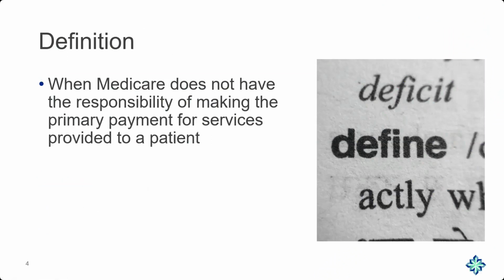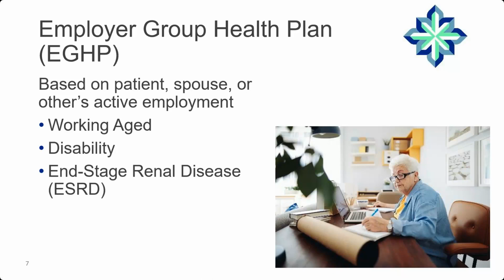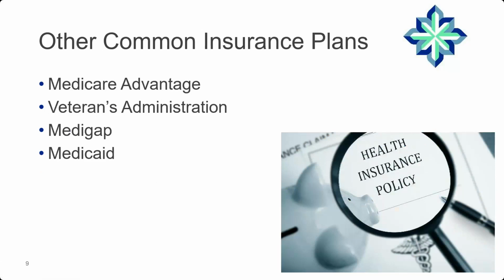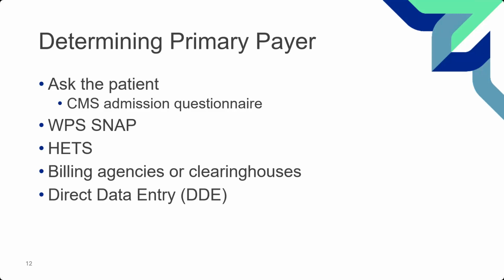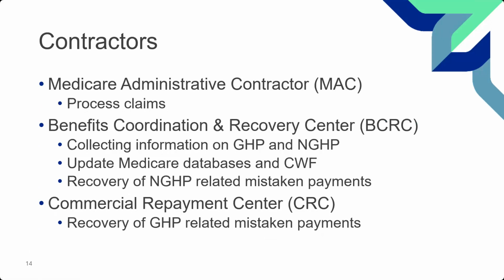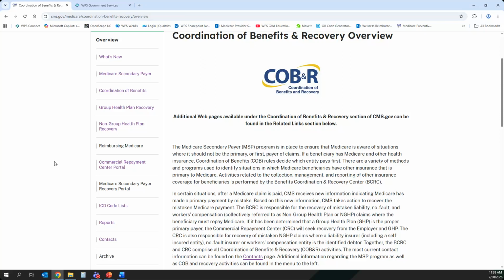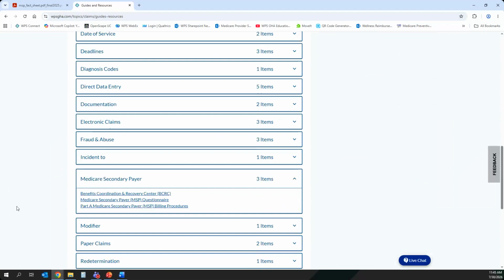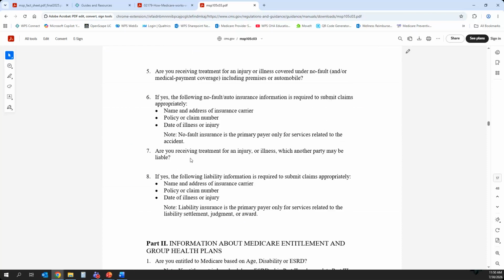Medicare Secondary Payer (MSP) – An Introduction (Part 1 of 2)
Understanding Medicare Secondary Payer (MSP) requirements can help with accurate billing and proper claim processing. This webinar serves as an introduction to MSP fundamentals and will:
• Explain the types of MSP plans
• Discuss key concepts
• Provide resources to help understand MSP basics

Chapters
00:00 Introduction
04:31 Define
07:16 MSP Plans
18:00 Key Concepts
27:59 Resources
43:06 Question and Answer
48:46 Closing